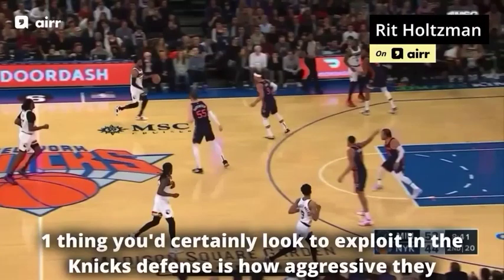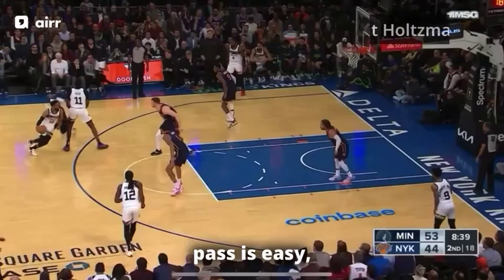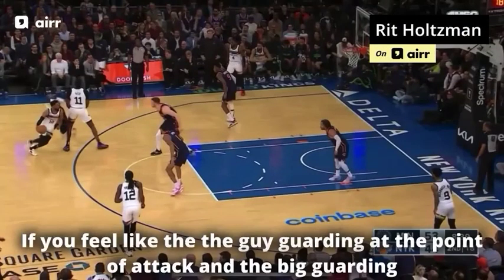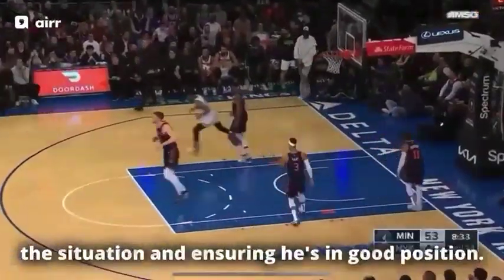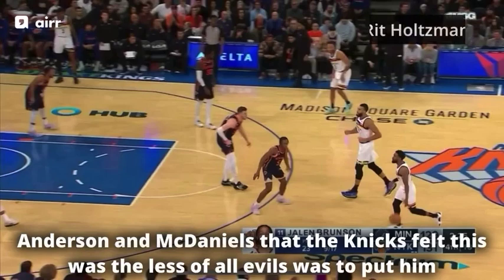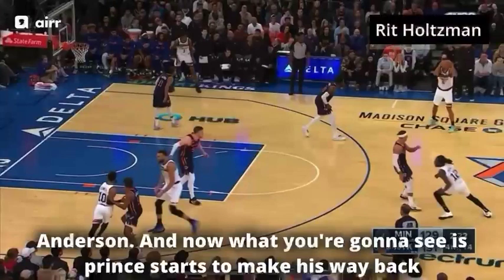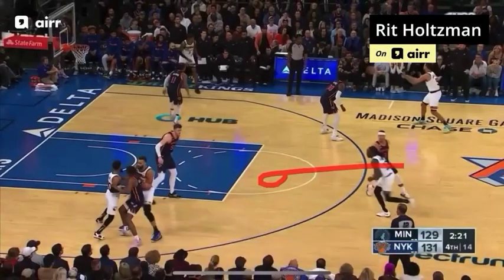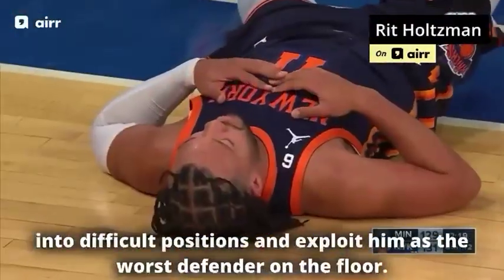FILM SESSION | Exploiting the Knicks Defense.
🎥🏀Knicks Film Session🏀🎥

Today’s Lesson: Exploiting the Knicks Defense.

Chris Finch used the word “exploited” when talking about the TWolves’ offensive success against the NYK D.

Ben Ritholtz went back to the film to assess what he meant.